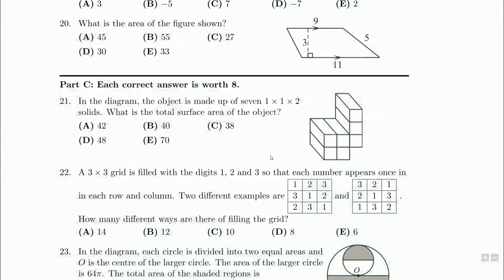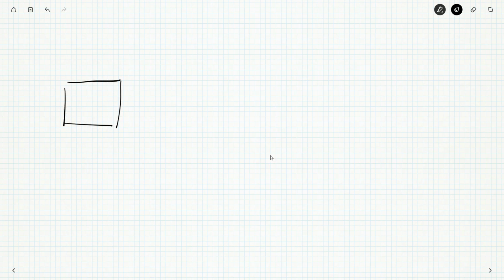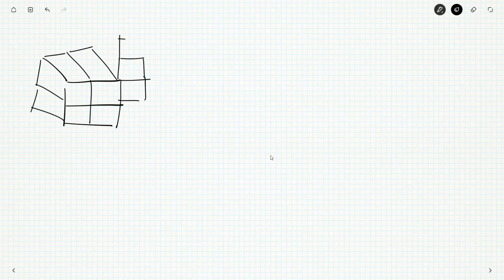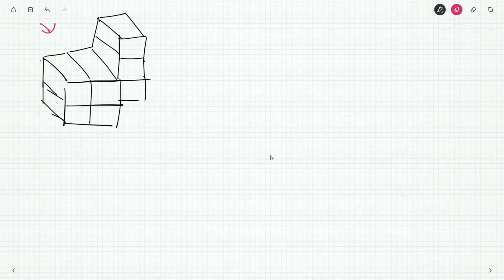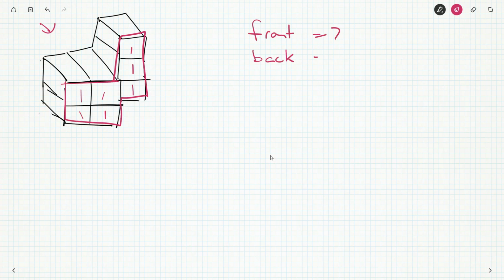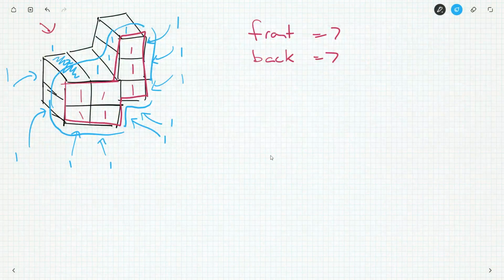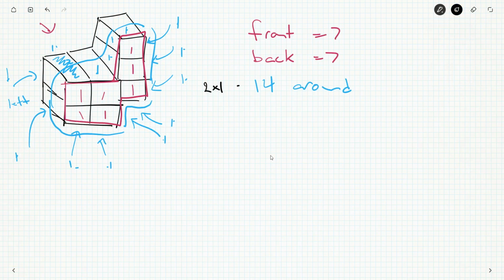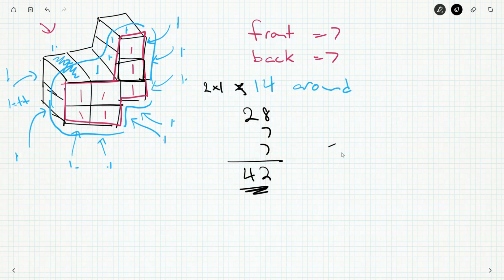Gauss 8 2008 21